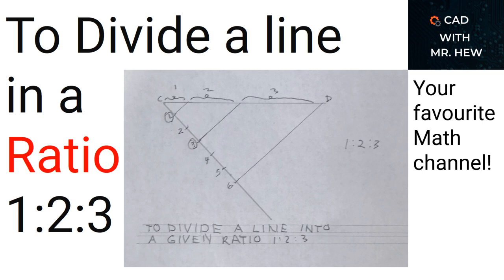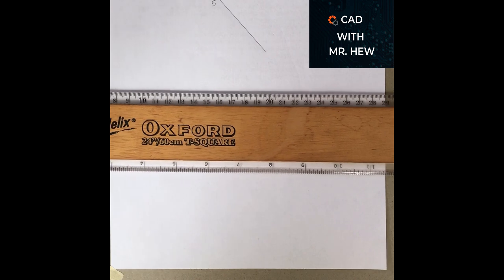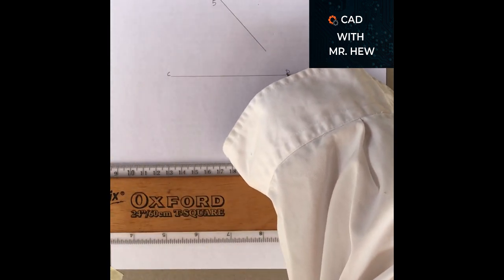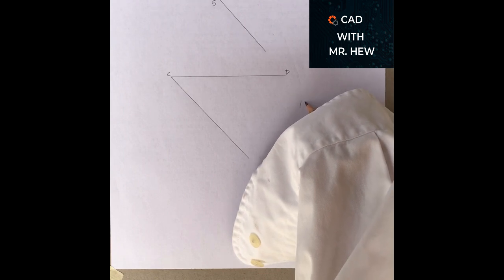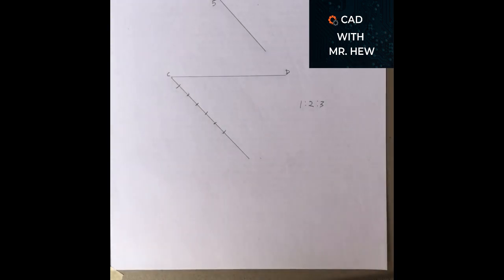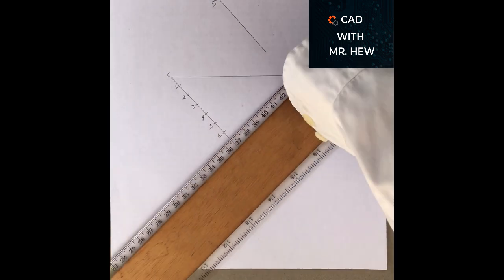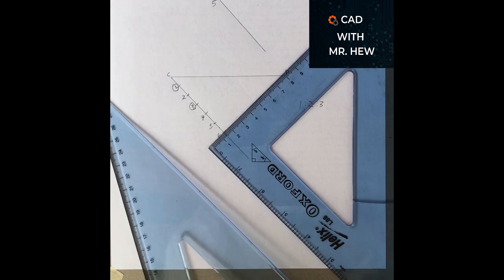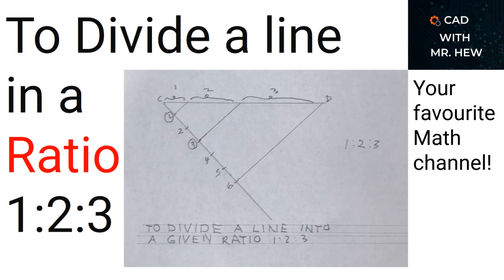How to divide a line using ratio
In this video we explain in detail how to divide a line into a ratio 1:2:3

AutoCAD Technical Drawing. Design drafting